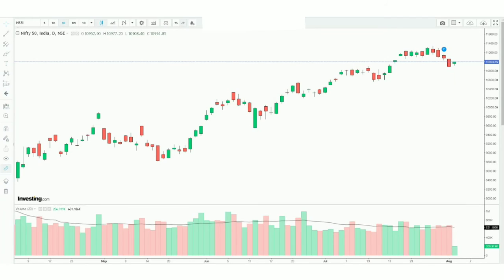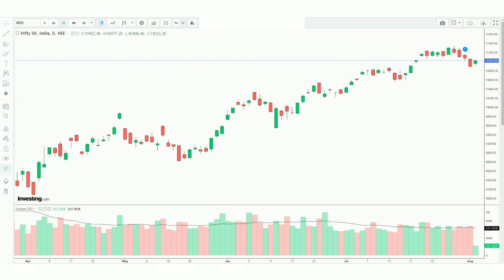How to read candlestick chart ? With examples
Learn what is candlestick chart, what are the parts of candlesticks. in this video basic technical analysis about candlestick pattern. how to read the candlestick pattern with examples.